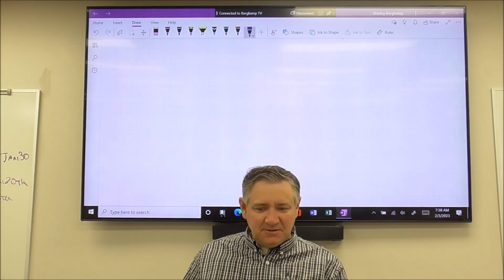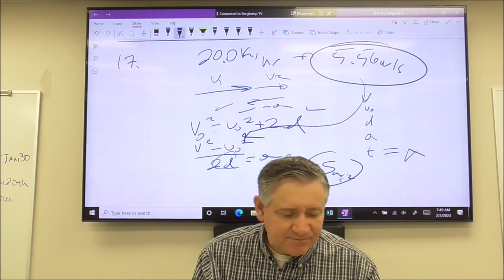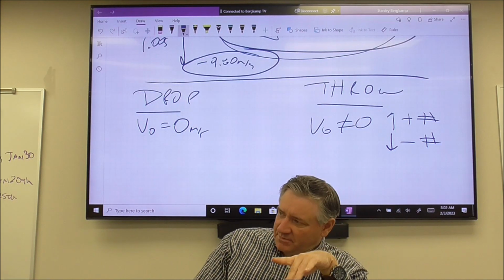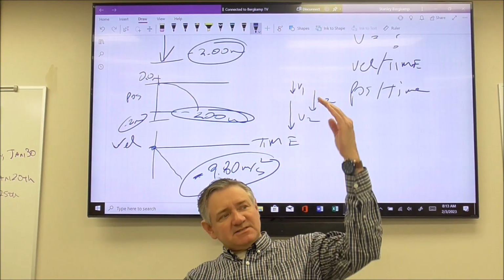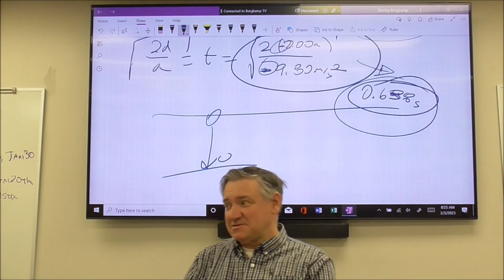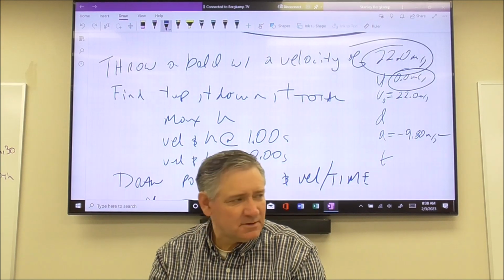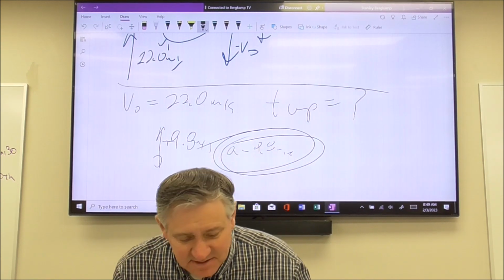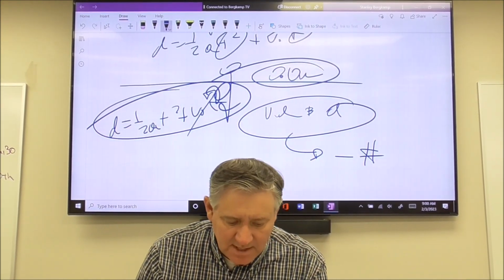Acceleration Day 4 - spring 2023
Demonstrate equations with gravity.